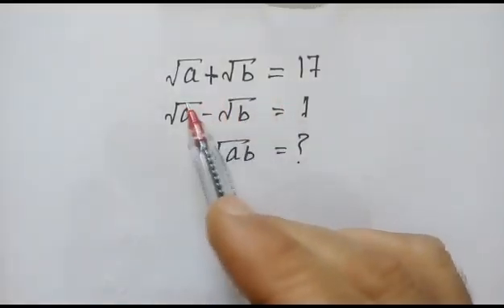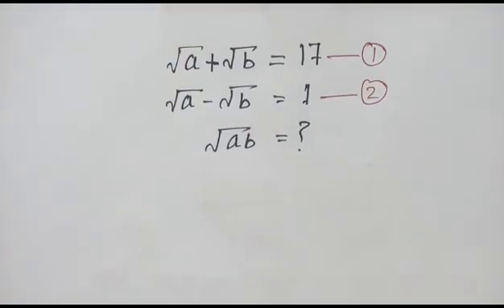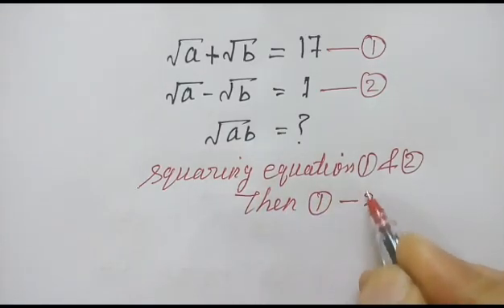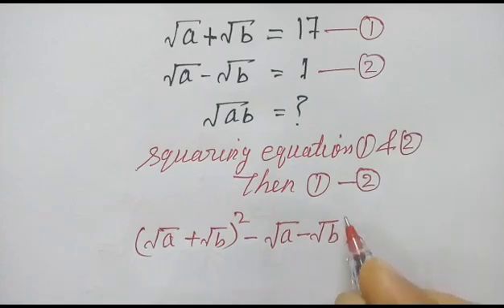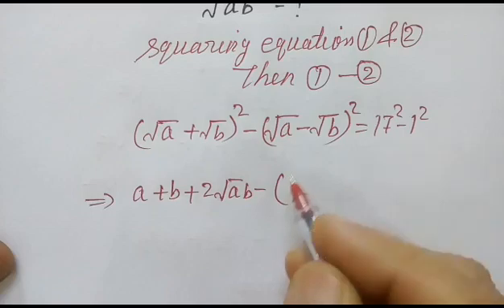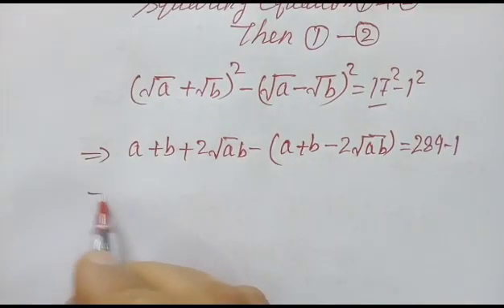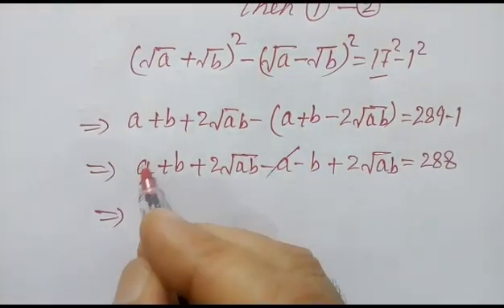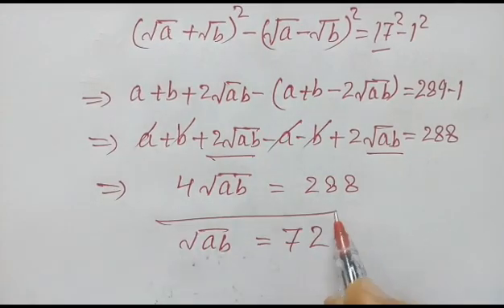How to solve this problem :